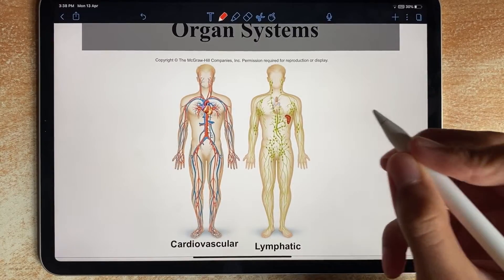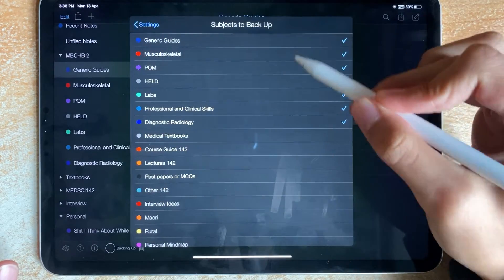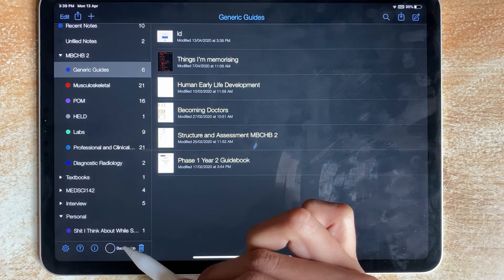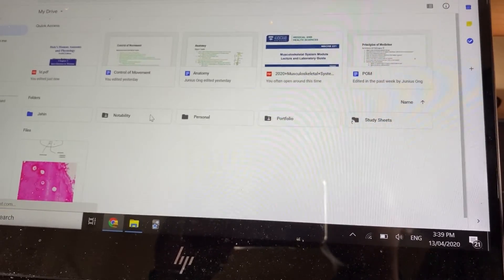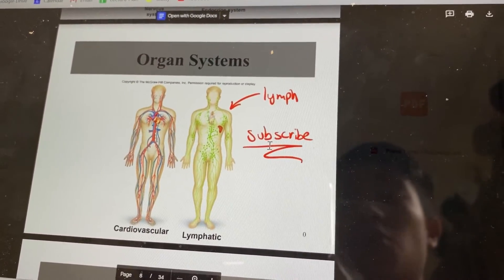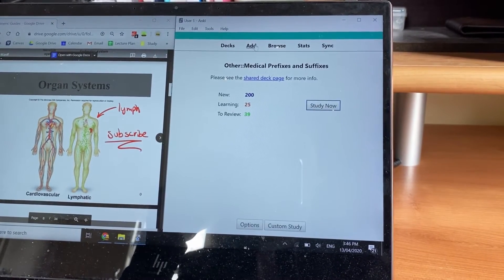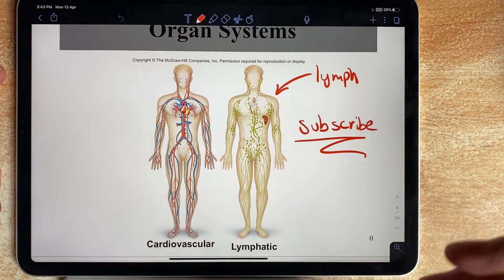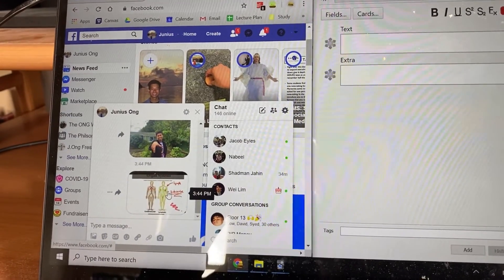How to VIEW Notability Notes on your Windows PC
You can view your Notability files on your Windows PC!

In this tutorial, I will demonstrate how you can view your notability notes on your Windows PC! This was a question I wished was answered before I bought an iPad. In this tutorial, I will show my workflow to get annotations that I made during lectures to ANKI where I can image occlude using Google Drive and backup.